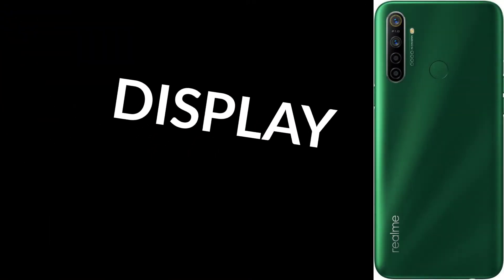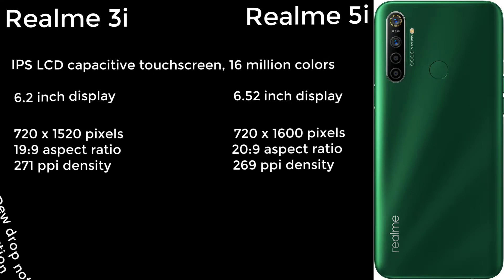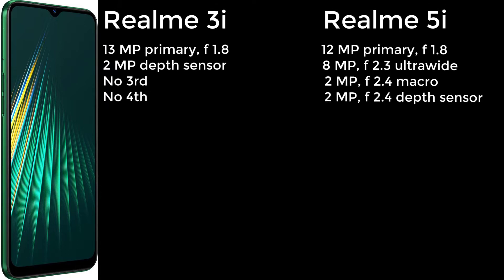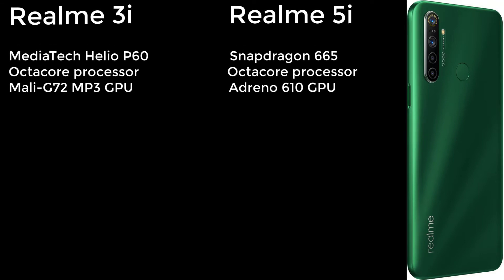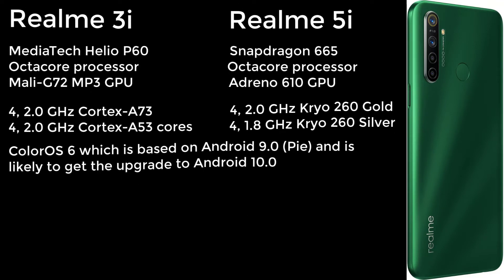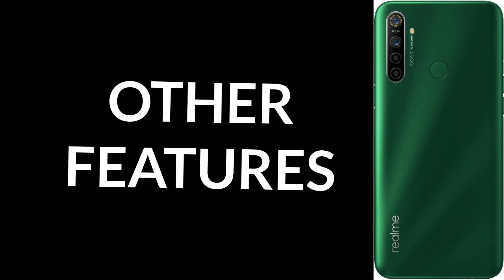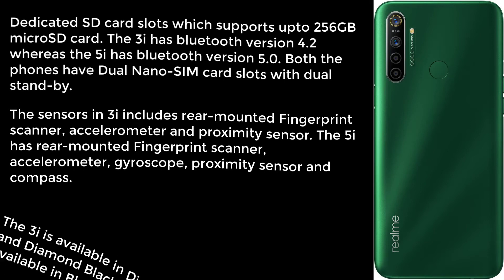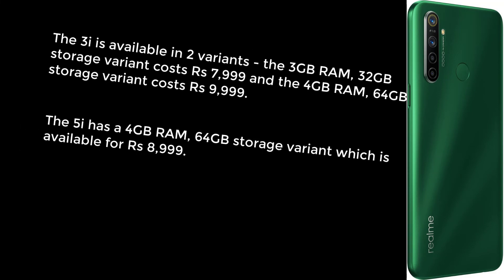Realme 5i vs Realme 3i, Full Comparison, Specifications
Please find the detailed comparison between realme 5i and realme 3i phone. Please do not buy the phone without viewing the Realme 5 VS Realme 3i |Full Comparison, Specifications, Overview video.